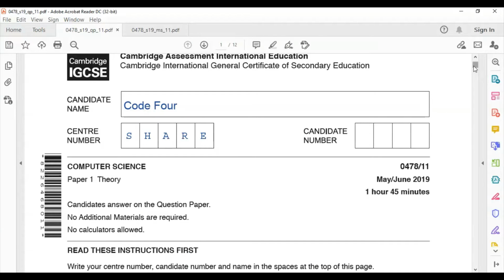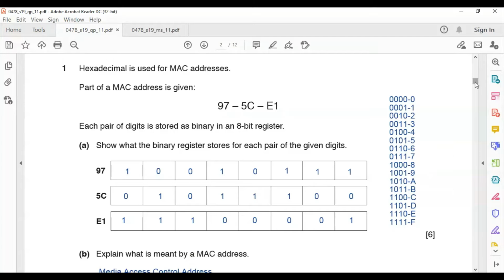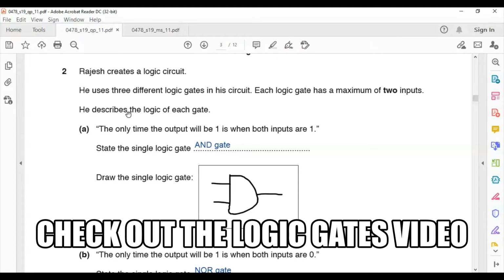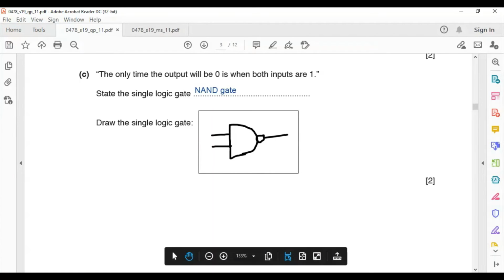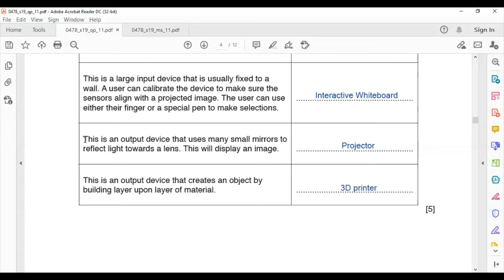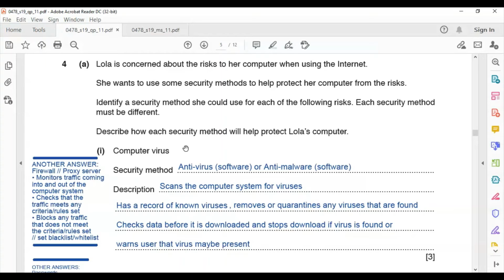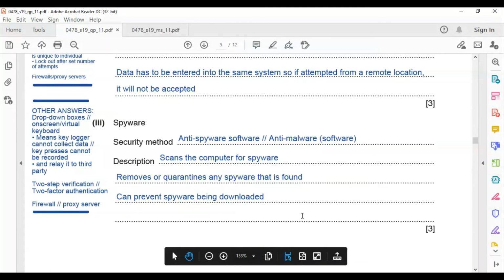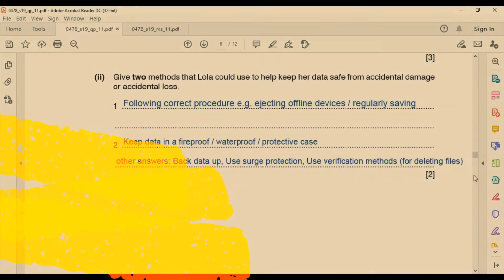How to solve IGCSE Computer Science Paper1 - 0478/11/M/J/2019/ Part-1/0478/ past paper/IGCSE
This video is all about how to solve IGCSE computer science theory paper . the paper solved in this video is 0478/11/M/J/2019 .
By watching this video you will know what methods to follow for what type of questions.
⏱️TIMESTAMPS⏱️
0:00  What this video is all about
0:15  INTRO
0:33  Question 1
2:35  Question 2
4:10  Question 3
5:50  Question 4
9:38  End of P-1
Pseudocode Basics episodes :